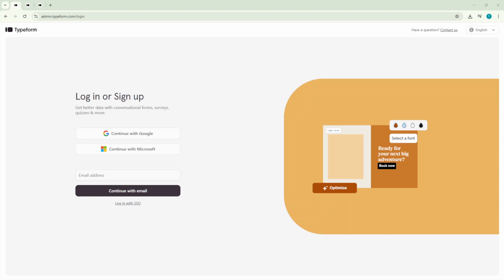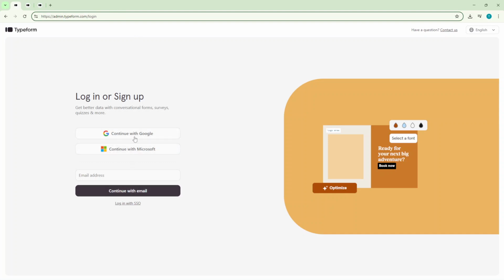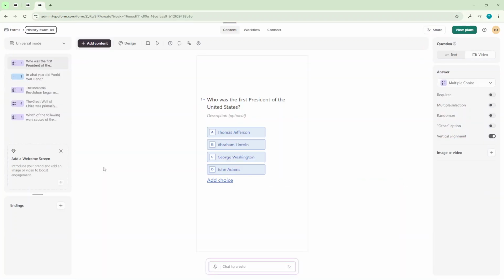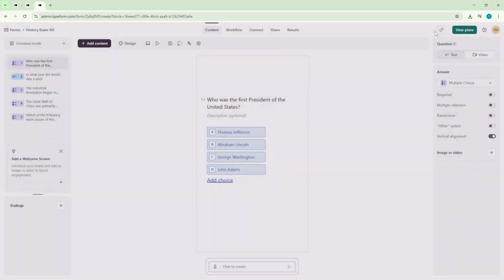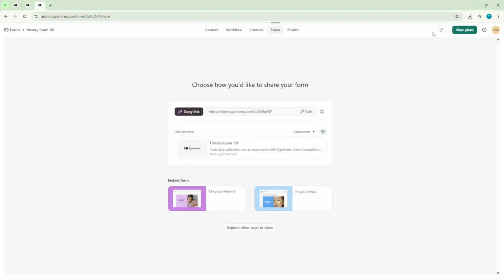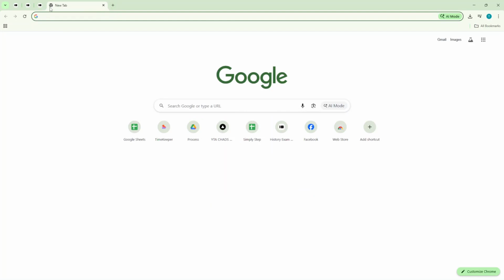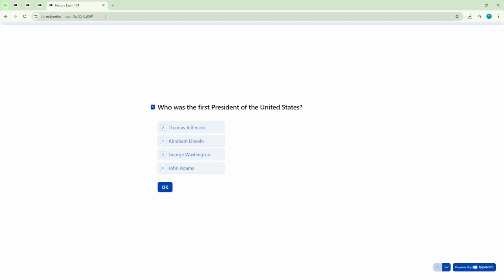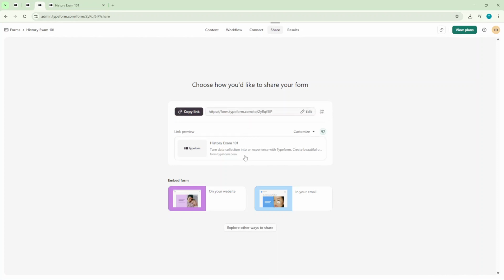How To Create Typeform Public (Full Guide)